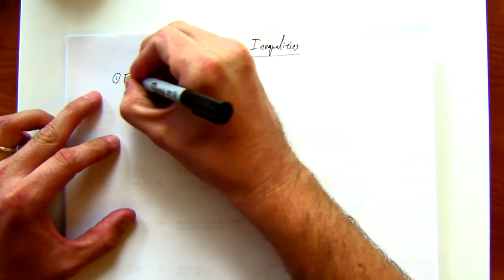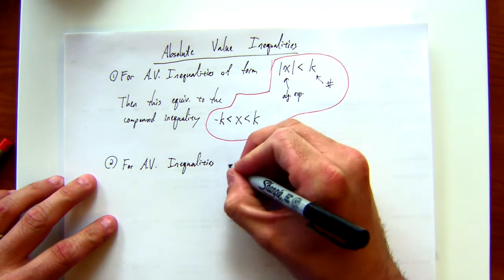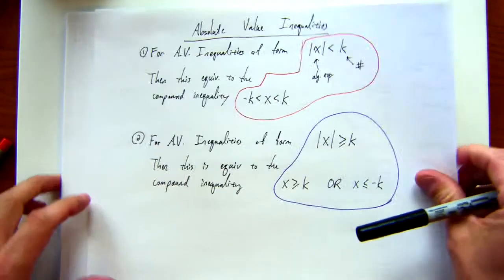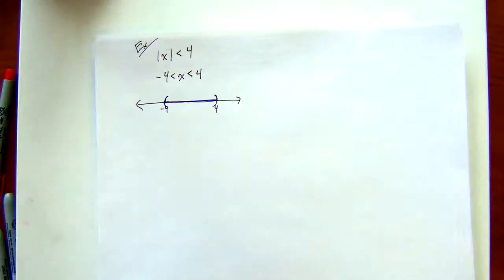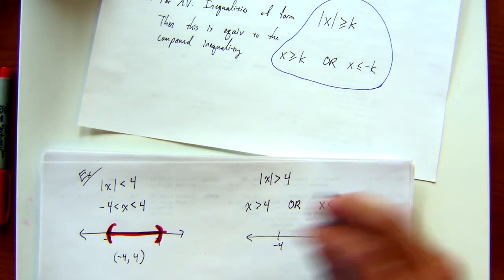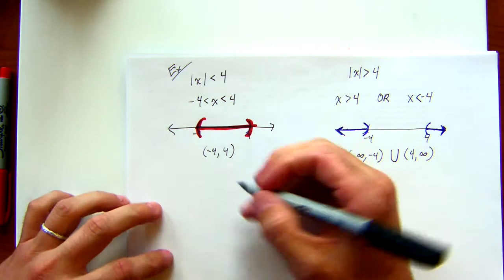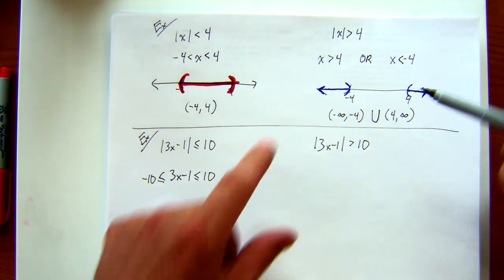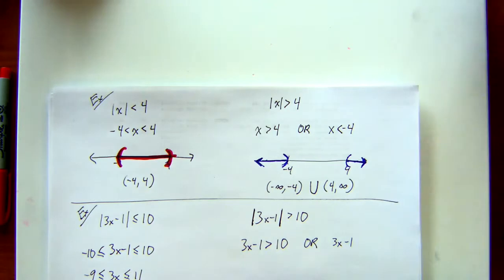3.18 Intermediate Algebra (Section 4.3) (Absolute Value Inequalities)